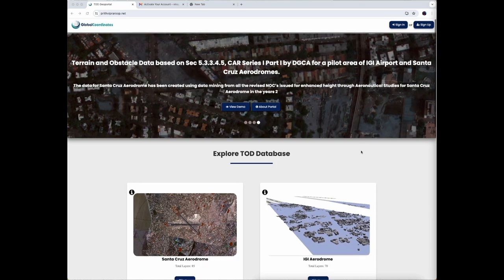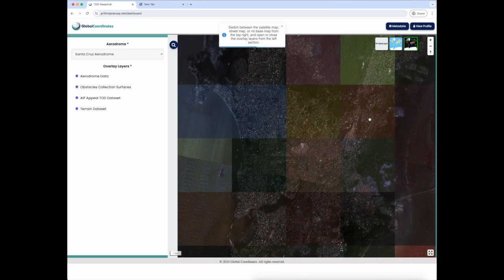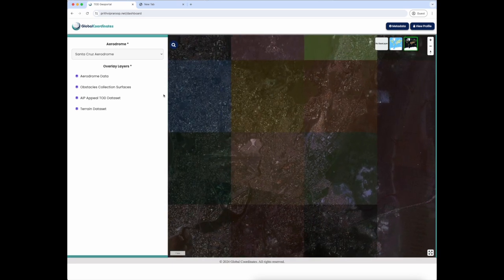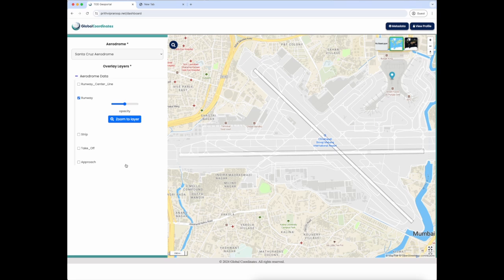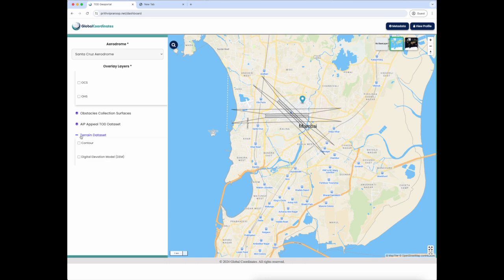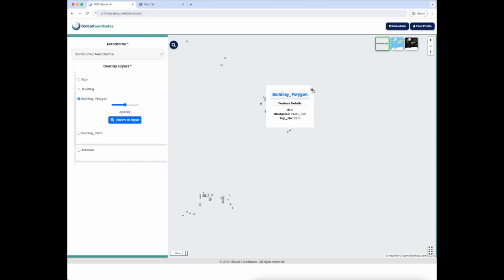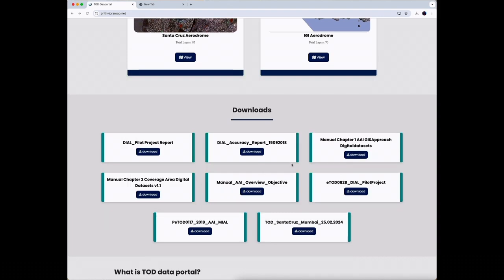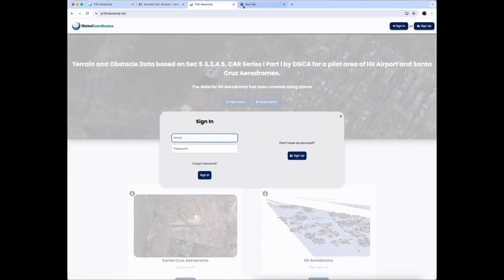eToD Demo V2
Demo for prithvipraoop.net . A etod portal by Global Coordinates. Prithvipraroop.net aims to provide most detailed aerodrome data for used in aviation and other industries.